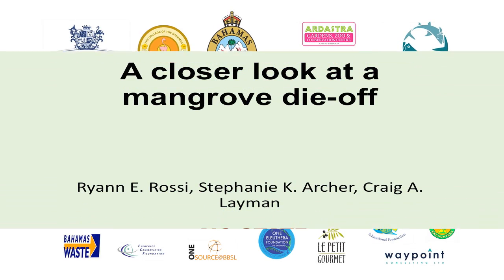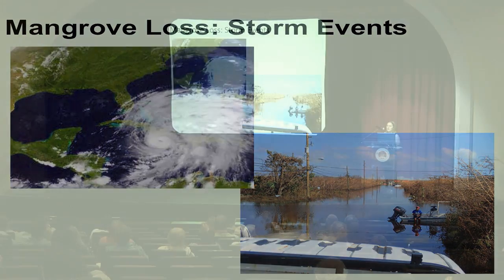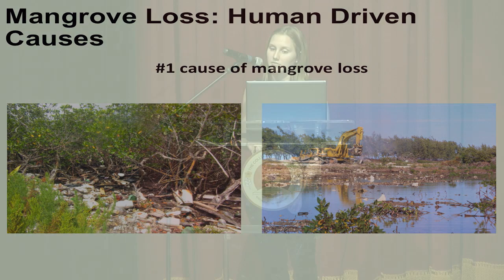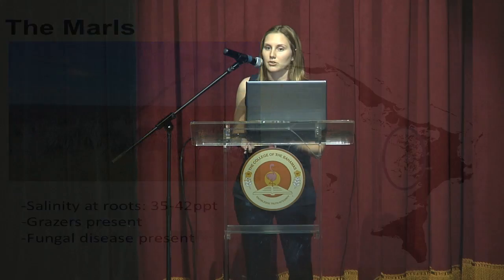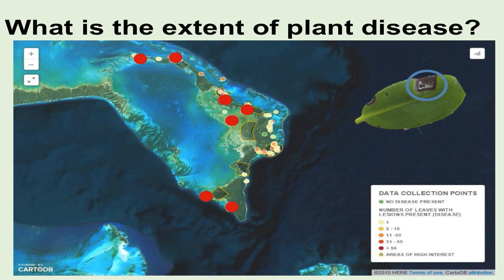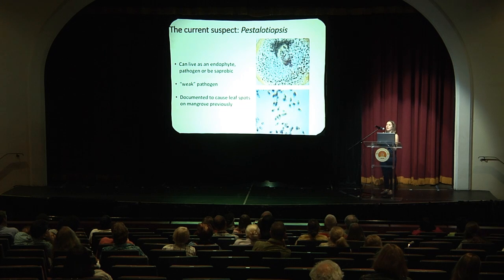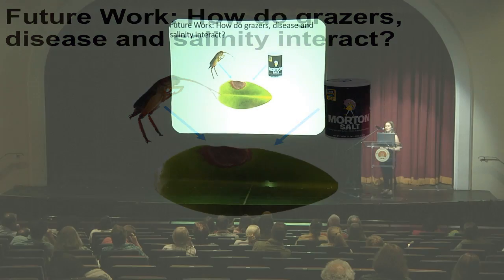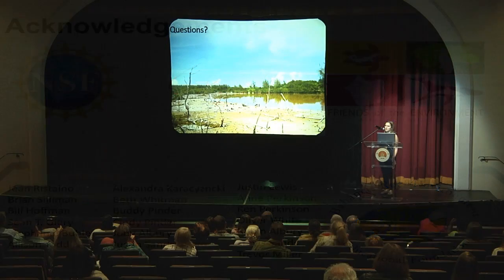A Closer Look at a Mangrove Die-Off | Ryann E. Rossi | BNHC 2016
A Closer Look at a Mangrove Die-Off

Presented by Ryann E. Rossi

Ryann E. Rossi, Stephanie K. Archer, and Craig A. Layman

Mangroves are important foundation species in coastal ecosystems providing an estimated US $1.6 billion in ecosystem services worldwide. These services range from providing essential nursey habitat for important reef and commercial marine organisms to land accretion and carbon sequestration. Unfortunately, mangrove forests have been in decline as a result of myriad of factors, particularly human activity. Although human activity is the driving cause of mangrove loss globally (e.g, deforestation and aquaculture) other natural factors such as hurricanes result in drastic mangrove loss. Here, we present a case study from Abaco, The Bahamas in which dwarf Red Mangroves (Rhizophora mangle) are dying on the Western side of Abaco in a region known as The Marls. Interestingly, humans have a low impact in this localized region. Preliminary data suggest that these dwarf R. mangle are stressed by multiple factors, one of which is a fungal plant pathogen. We used both laboratory and field observations to identify the fungal pathogen and to assess the severity across Abaco. Field observations consisted of disease incidence surveys at several sites across Abaco along 100m transects. From these surveys, a subset of leaves with lesions present were collected for isolations. Isolations involved sterilizing the leaf surface and cutting a piece of leaf at the margin of the infected area. Leaf pieces were then plated onto acidified potato dextrose agar (APDA). Upon successful growth of fungal hyphae, a subsample of hyphae was collected and processed for DNA sequencing using Polymerase Chain Reaction (PCR) with ITS primers (ITS 4 and 5). Asexual spores from fungal cultures were harvested to be used as inoculum on new, healthy R. mangle leaves. Through Koch’s postulates, we have identified a species of Pestalotiopsis as the potential pathogen causing severe leaf damage on mangroves in these die-off areas.